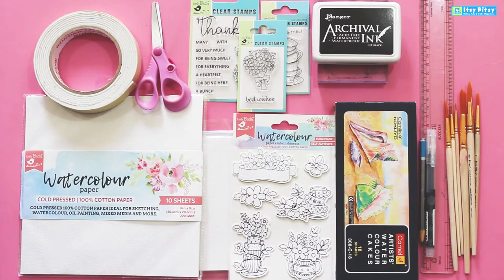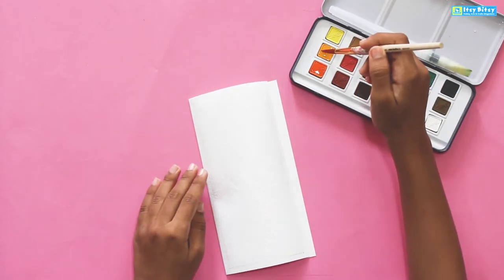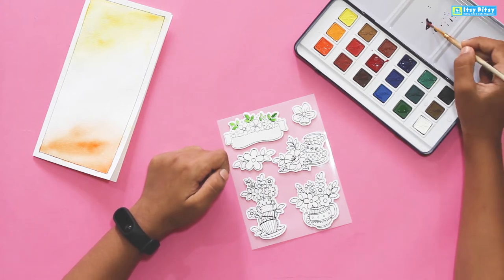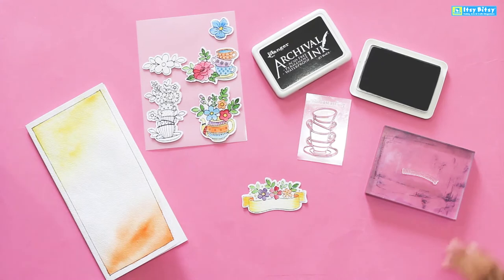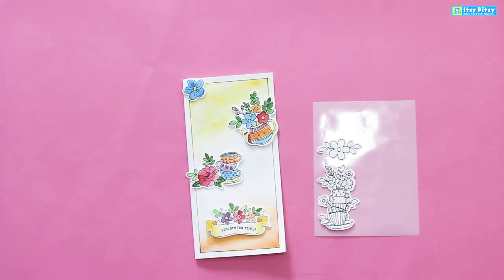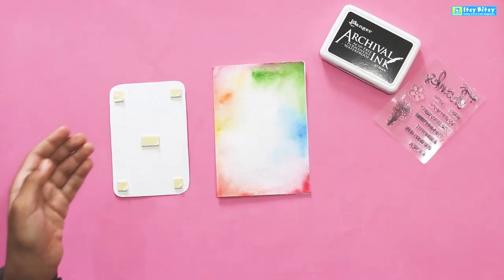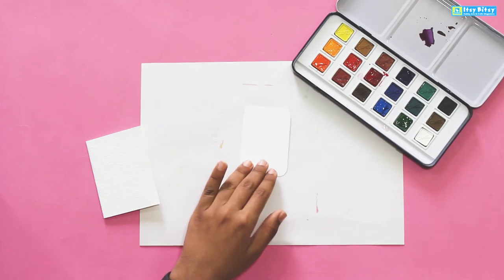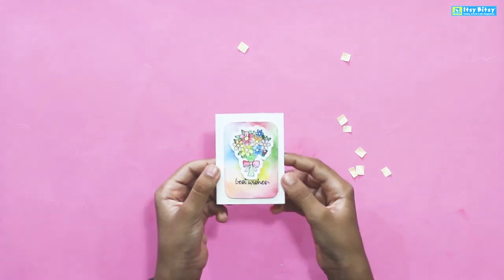DIY Watercolour Cards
Watercolour cards look gorgeous! You can make beautiful watercolour cards at home in a few easy steps. Watch this video to learn how!